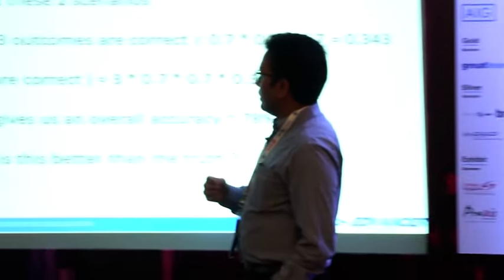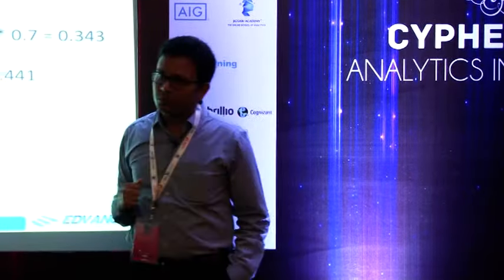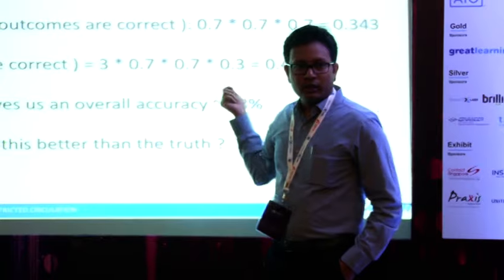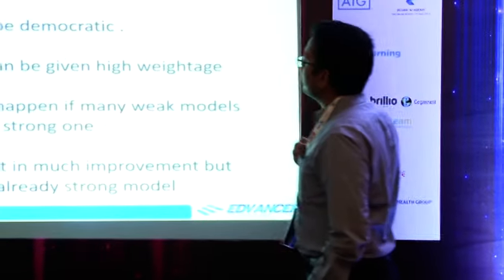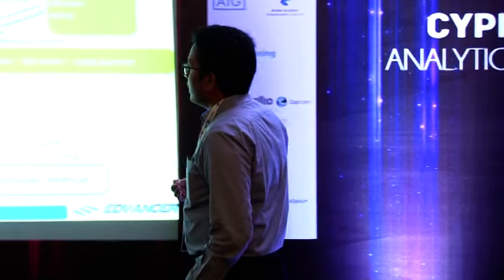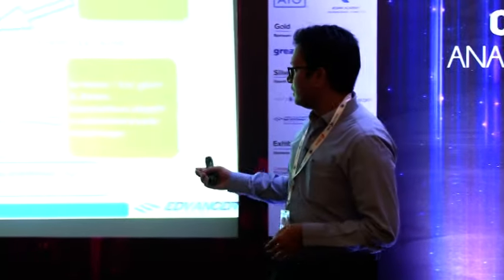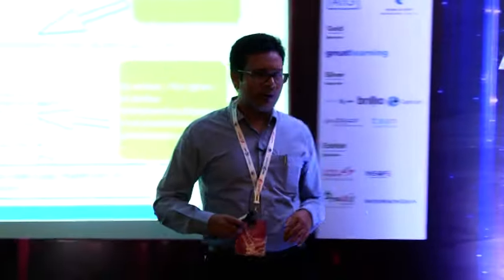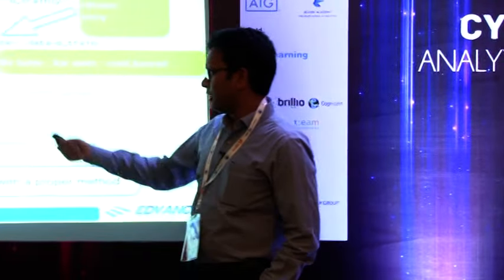Part I- Lalit Sachan Co-founder at Edvancer @ Cypher 2016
Turning Lambs into Lions- Winning at Machine Learning using Ensemble Methods

Quite often we have seen in today’s business problem space that we can recognise easy patterns in data using classical machine learning techniques.
But the data deluge frequently brings in complex patterns to be recognised for harder problems along with noise and pseudo patterns where the regular techniques prove to be weak. The usual way out is to look towards complex, black-box algorithms which prove to be difficult to use, understand and explain. This workshop explores the possibility of being able to use the same classical approaches as opposed to using more sophisticated algorithms for such problems by making them work together using ensemble methods.Instead of building a lion of a model, how about turning a group of lambs into a lion!